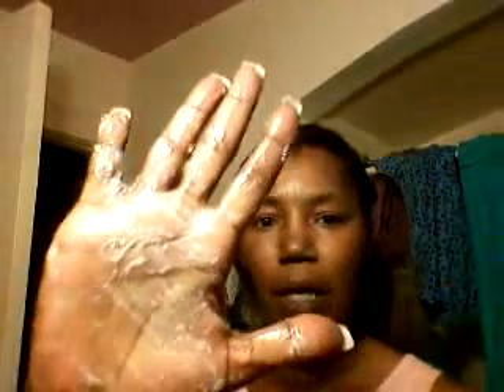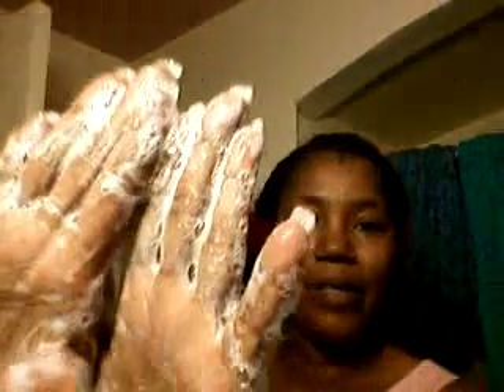871. Lather test: Peppermint Overload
Looks good, smells good, feels wonderful! for current inventory.